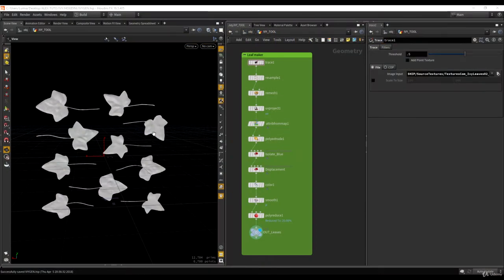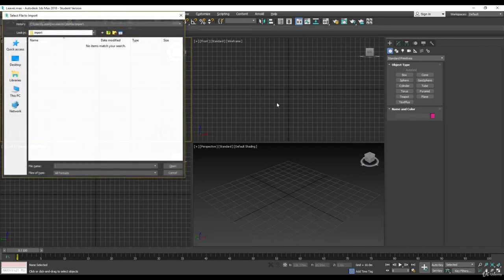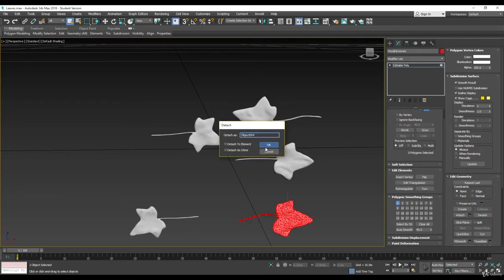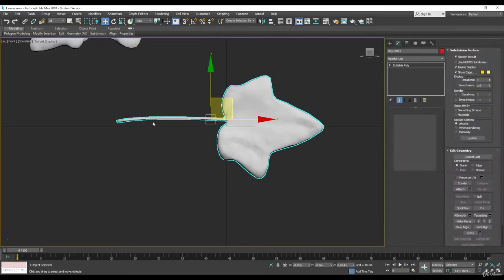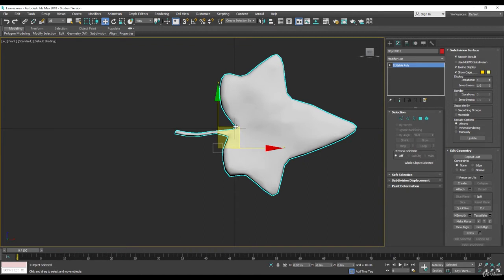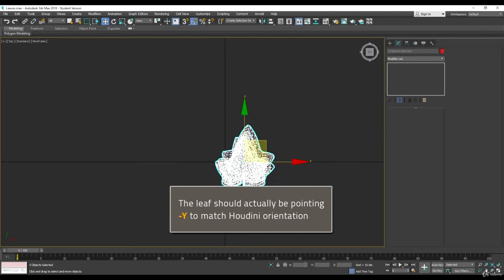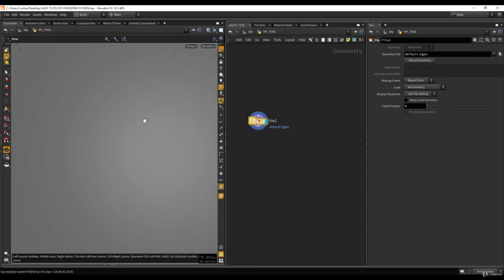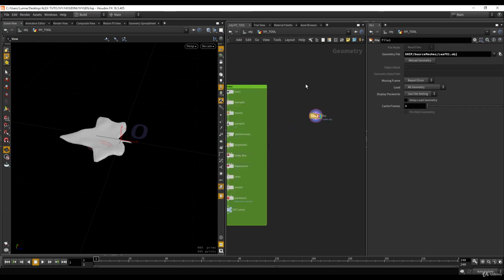Create foliage for game with Houdini - 03: Export and setup meshes for later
Hello, here is a free preview of this tutorial, get it on UDEMY here :

I will post more preview in the coming weeks, but the whole course is availabe on udemy !